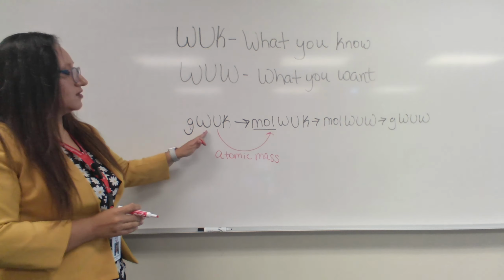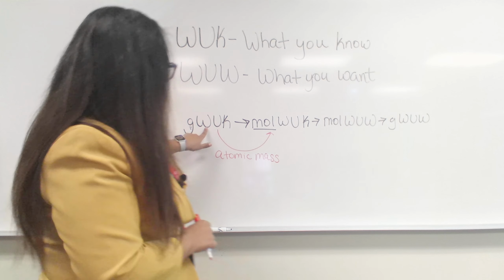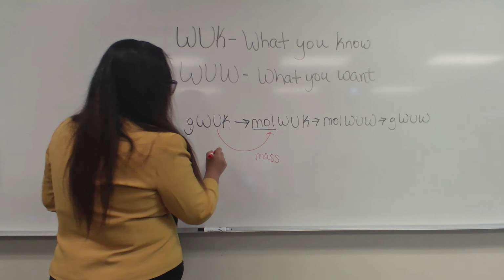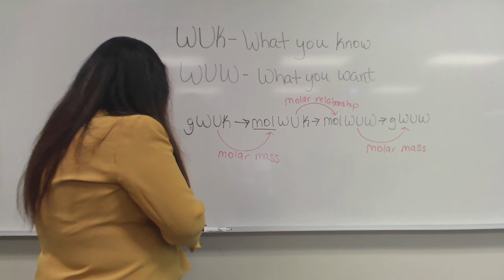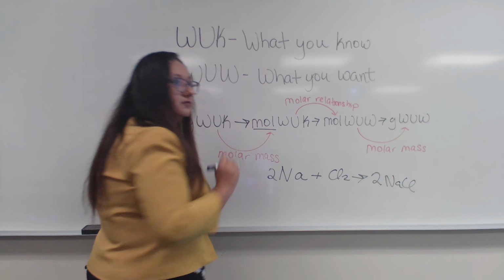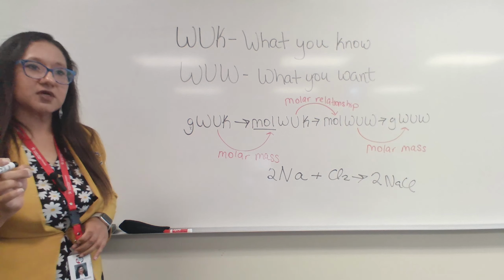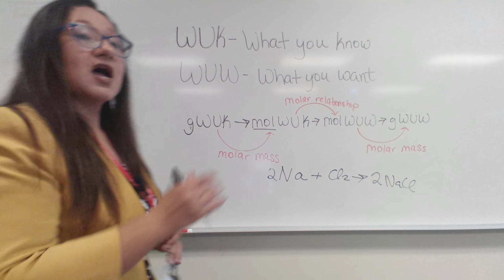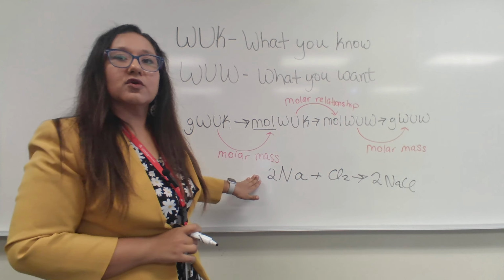Stoichiometry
Learn the four dimensional analysis steps to solve most stoichiometry problems.